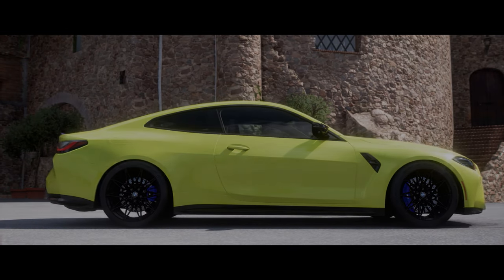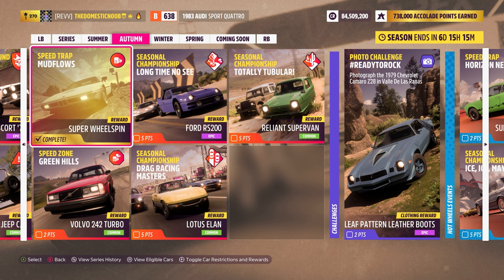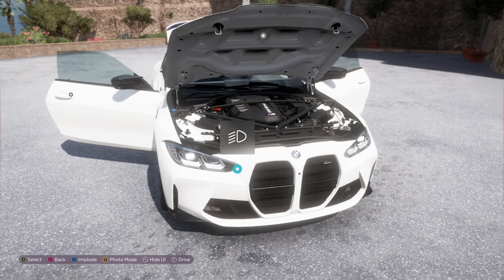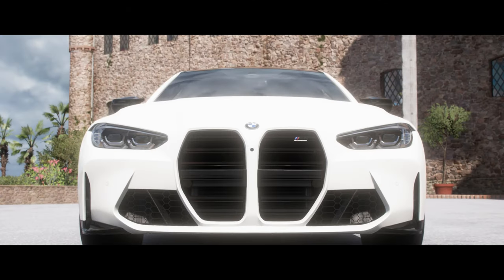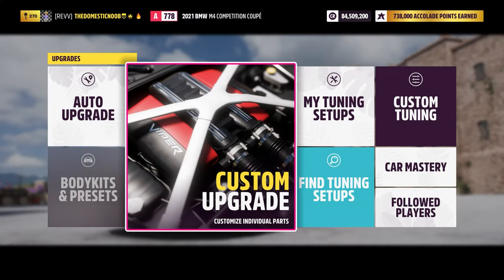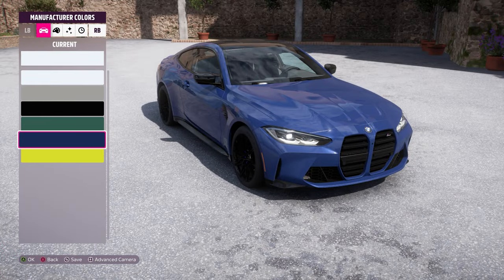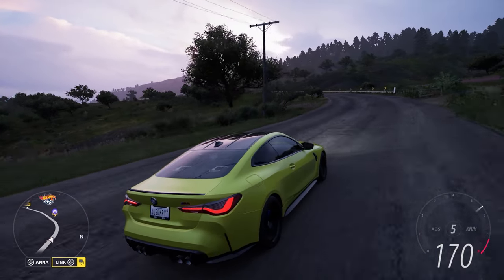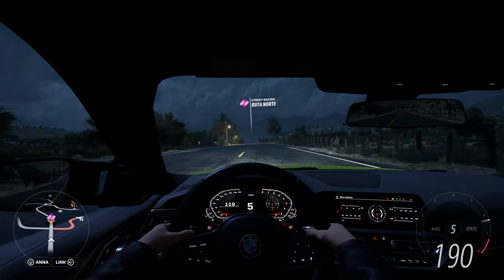Forza Horizon 5 - HOW TO UNLOCK BMW G82 M4 Competition! (+Gameplay)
In today's video I showcase How To Unlock the 2021 BMW G82 M4 Competition in Forza Horizon 5! This can be won for obtaining 80 Points in the Series 11 'Rami's Racing History' Festival Playlist for August 2022. After I show the process to unlock, I take a tour in ForzaVista, dive into the Customization, look at Paint options and get some Driving Gameplay. This has 'interesting' styling, but is an incredibly fun car to drive in-game!

Forza Horizon 5
HyperX Quadcast S
Logitech G920 Driving Force
Logitech G Shifter

00:00 - Intro
00:22 - How To Unlock
01:24 - ForzaVista
03:34 - Customization
05:13 - Paint Options
05:45 - Driving Gameplay
07:39 - How To Unlock AFTER
08:03 - Outro

MY PC SPECS:
INTEL CORE i9 10850K 10C/20T
32GB RAM DDR4 3200MHz
NVIDIA RTX 3070 TI 8GB GDDR6X
Samsung 970 EVO 1TB M.2 NVMe
Corsair A500 High Performance CPU Cooler